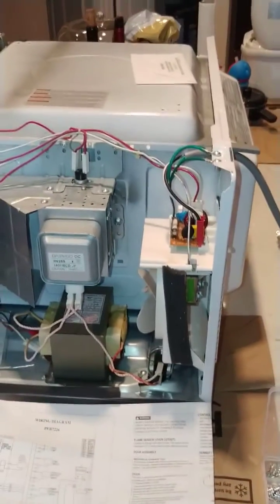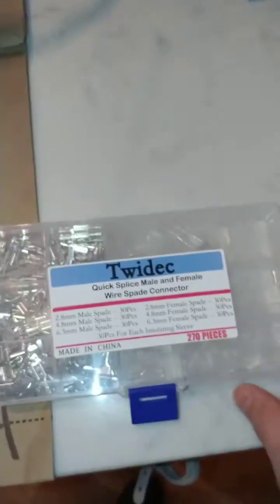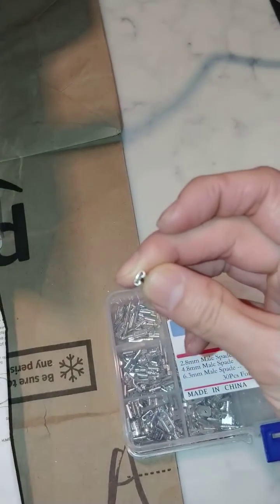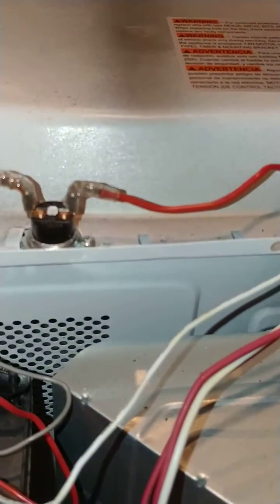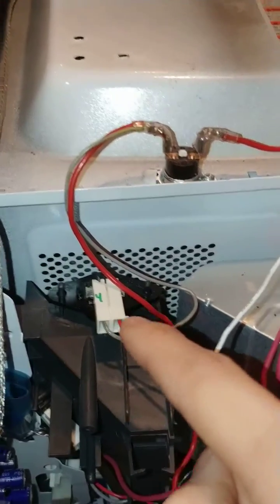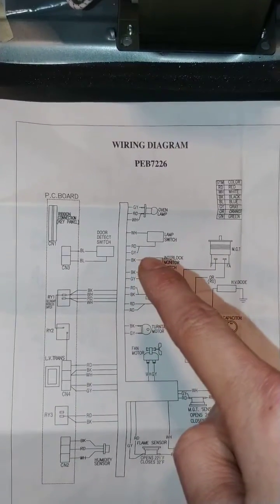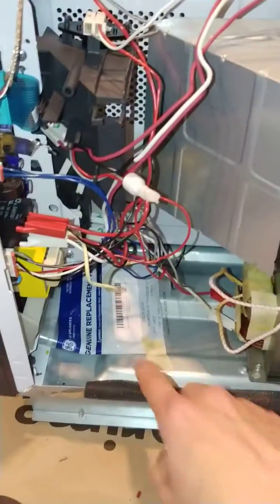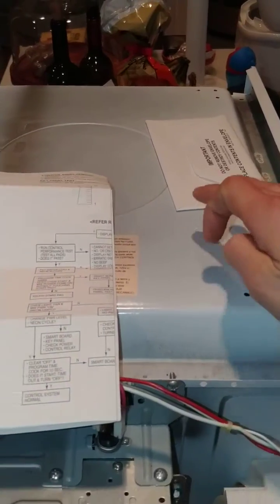GE microwave no power no display repair diy temperature thermostat microswitch part 2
GE Profile Series 2.2 Cu. Ft. Countertop Microwave Oven - website info:
Model: PEB7226SFSS
My microwave has this model number:
Model: PEB7226SF1SS

follow and proceed at your own risk

i used a soldering iron to solder on the female spade connectors

parts i used:

GE WB21X10148 Genuine OEM Thermostat for GE Microwaves

Podoy SZM-V16-FA-63 Microwave Door Switch Compatible with LG GE Starion WB24X829 3B73362F PS3522738 SZM-V16-FD-63 AP2024337

Twidec/270Pcs Assortment Kit Quick Splice Male and Female Wire Spade 2.8/4.8/6.3mm Connector Crimp Terminal Block with Insulating Sleeve for Electrical Wiring Car Audio Speaker